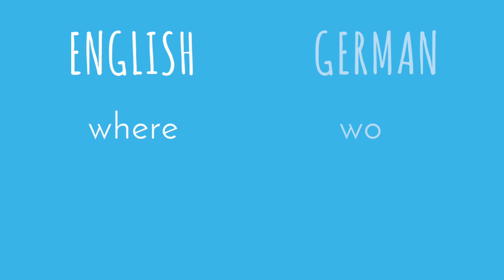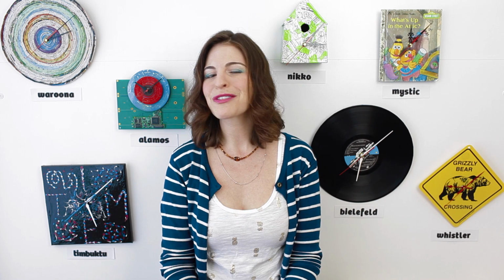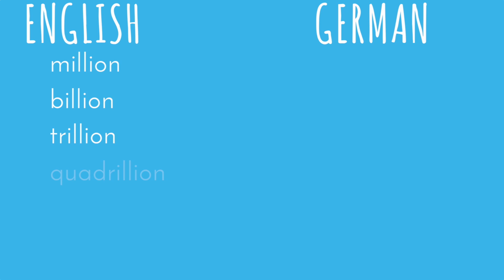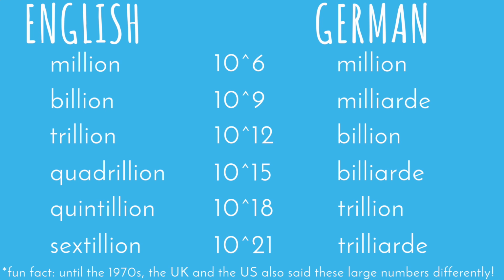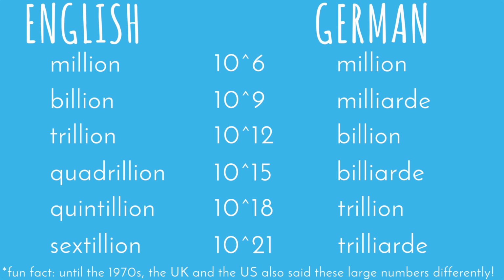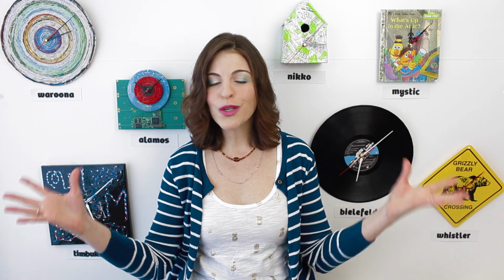My FASCINATION with the German Language!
Looking at the things that fascinate me about the amazing German language.

For more photos/behind the scenes and updates, be sure to check me out here: